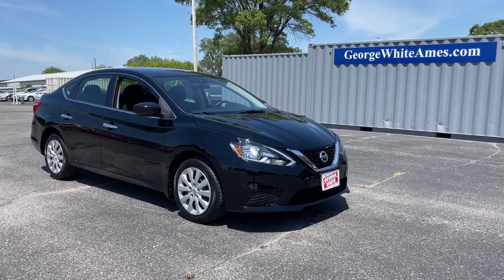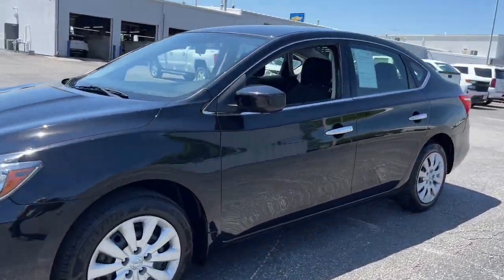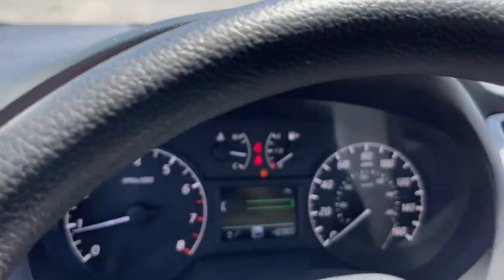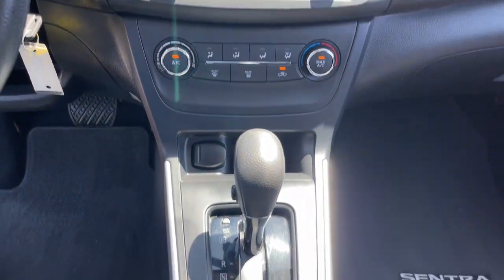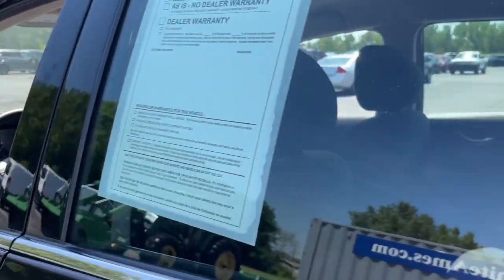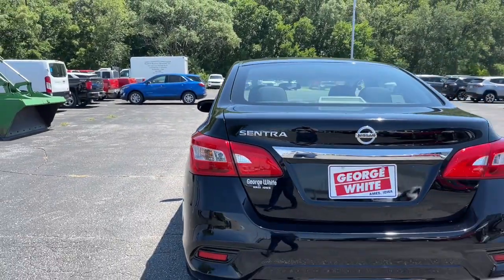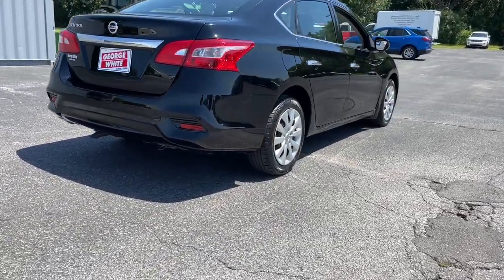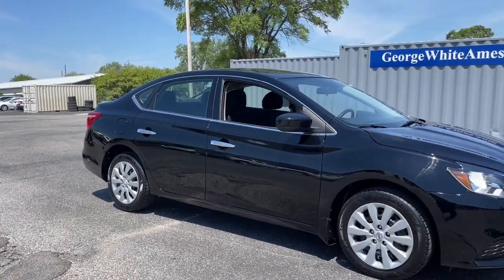2017 Nissan Sentra Ames, Boone, Story City, Marshaltown, Nevada Iowa A8696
Super Black Used 2017 Nissan Sentra available in Ames, Iowa at George White Chevrolet. Servicing the Boone, Story City, Marshalltown, and Nevada areas.

#{MAKE}
#{MODEL}
2017 Nissan Sentra S - Stock#: A8696 - VIN#: 3N1AB7AP9HY276541

1719 S. High Ave

Super Black CVT with Xtronic Charcoal Cloth.br2017 Nissan Sentra S 4D Sedan FWD CVT with Xtronic 1.8L 4-Cylinder DOHC 16VbrbrbrGEORGE WHITE CHEVROLET - PRE-OWNED INVENTORY FOR AMES & ANKENY CHEVROLET CUSTOMERS George White Chevrolet is also your source for pre-owned Chevy cars and trucks. We have a large pre-owned inventory available. For used cars near Ankeny paired with amazing service visit our Ames Chevrolet showroom for a test drive today. You can use our site to view inventory find a quick quote or research leasing and financing options.